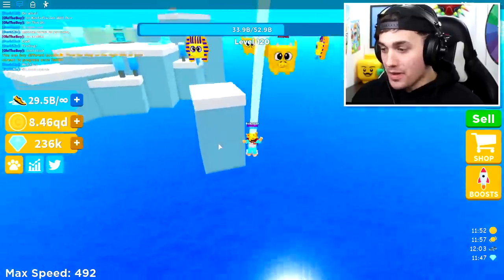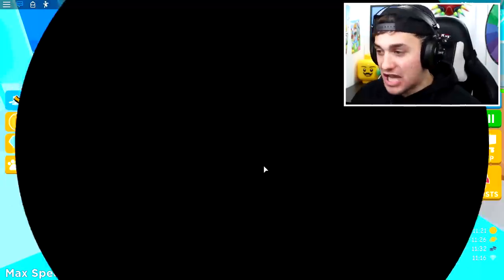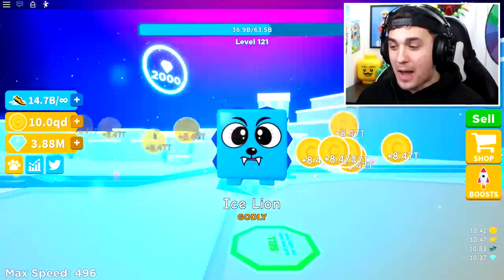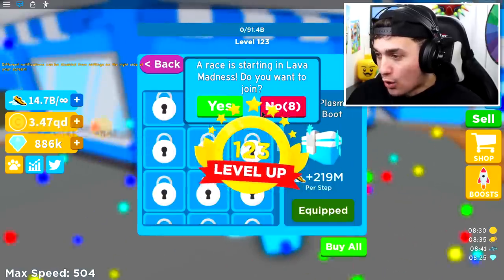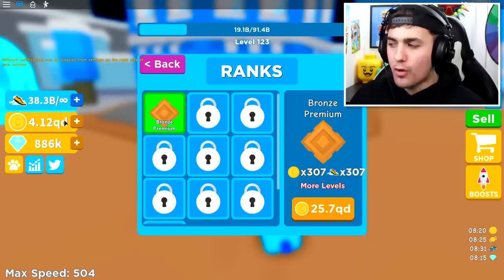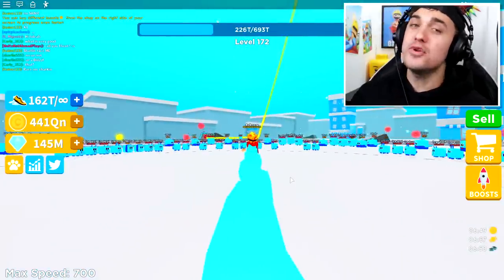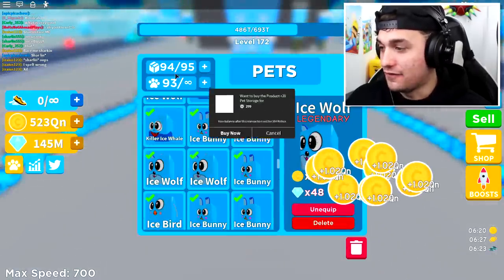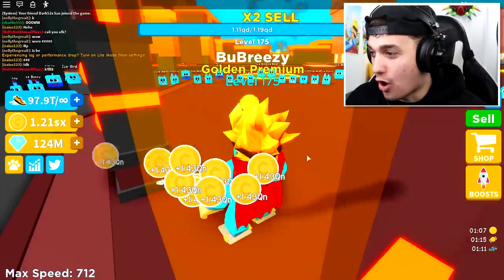I SPENT R$15,000 AND BOUGHT THE INFINITE PETS GAMEPASS AND GOT MAX RANK IN ROBLOX SPEED CHAMPIONS!!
Today we play roblox ninja legends where we buy the best sword in the game and also the max rank aka the master legend zephyrr rank using a undercover noob account, and trust me it was epic.
🎅🎁 CHRISTMAS PART 1:
- DUEL ARENA! Compete in FFA Duels and be the last Ninja standing! Earn Gems for Kills/Wins!
- NEW 'Awakened Masters Pack' in the Packs menu! Contains the most epic Pets yet!
- NEW ISLAND! Can you reach Winter Wonder Island?
- NEW 'Gems' Currency!
- NEW Limited Time 'CHRISTMAS LEGENDS' Crystal! Costs Gems!
- NEW 'AWAKENED' PET TIER!
- ELEMENTALIZE PETS! You need 5 Legend pets to elementalize!
- NEW 'SAMURAI SANTA' BOSS! x15 Rewards & gives Gems!
- 12 NEW SWORDS!
- NEW '+Boss Hits' SKILLS!
- New 'Wonder Chest' - gives gems!
- New 'Duel Wins' leaderboard!
- PET CLONING ALTAR Coming soon!

--Credits--

Music & Sounds:
Epidemic Sounds

Artwork:
Calixo - roblox adventures